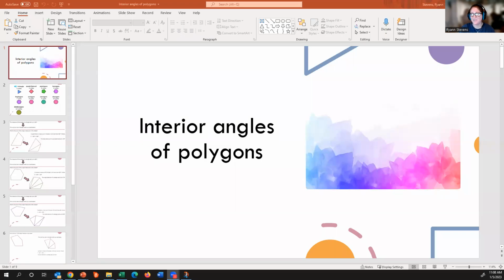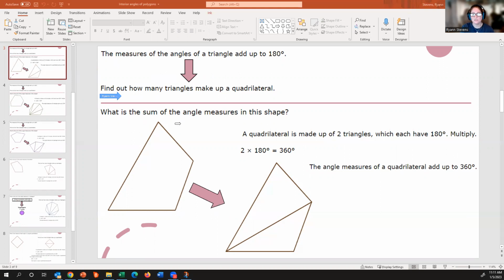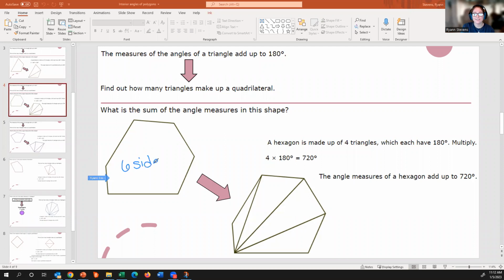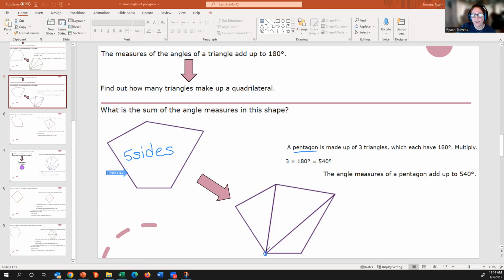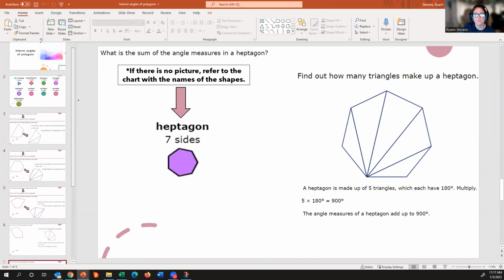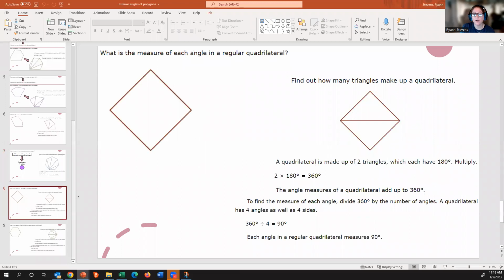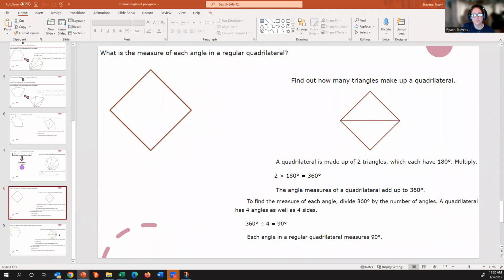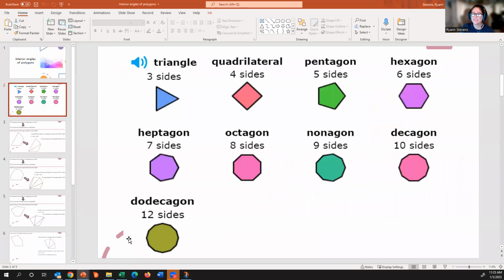Interior angles of polygons